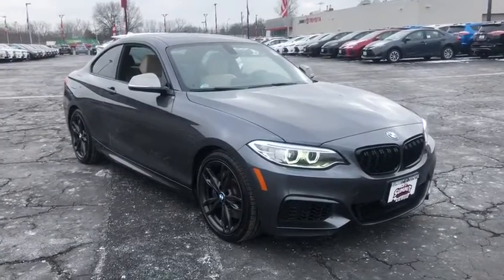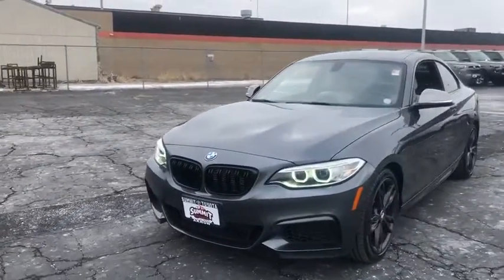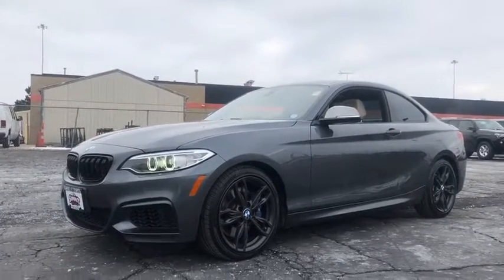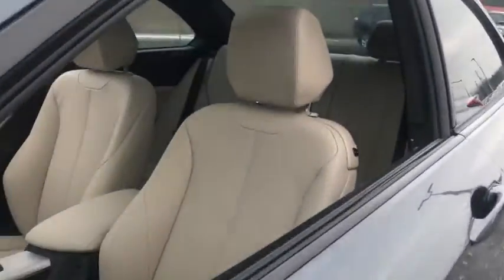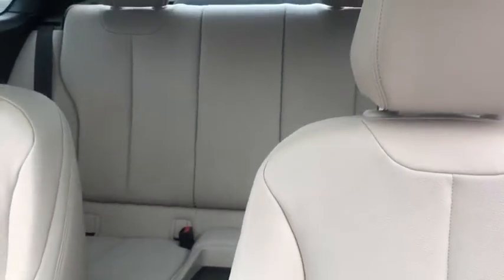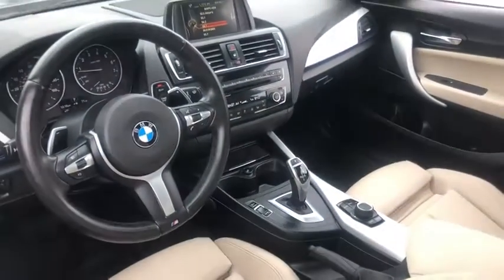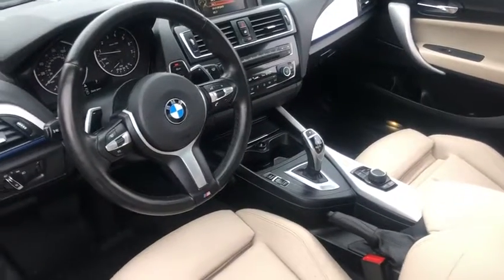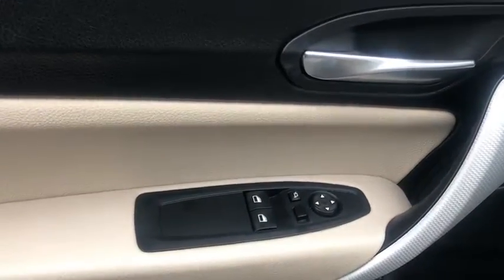2017 BMW 2 Series Akron, Wadsworth, Canton, Barberton, Copley, OH J0050B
Mineral Gray Metallic U 2017 BMW 2 Series available in Akron, Ohio at Summit Toyota. Servicing the Wadsworth, Canton, Barberton, Copley, OH area.

Summit Toyota
1535 Vernon Odom Blvd